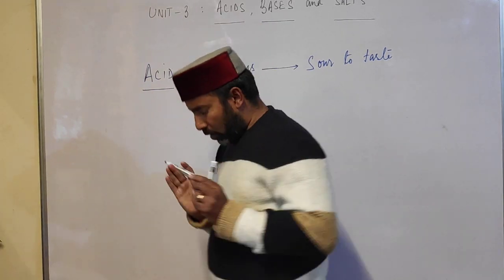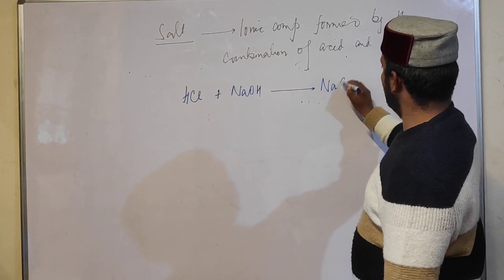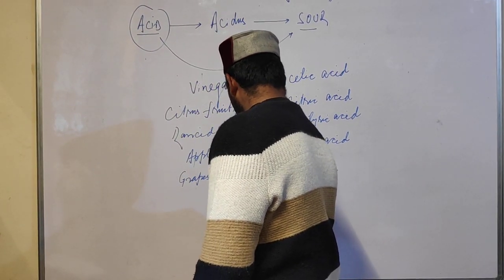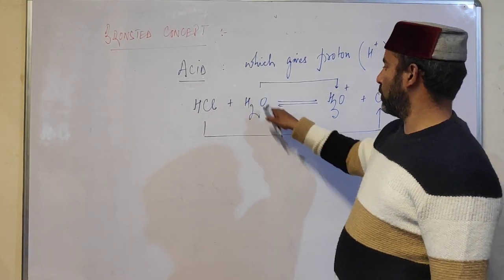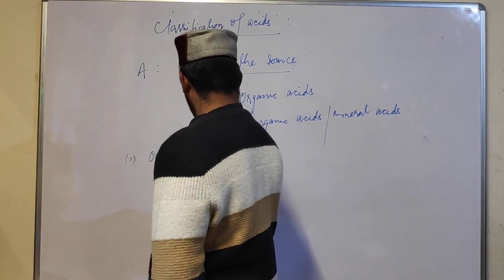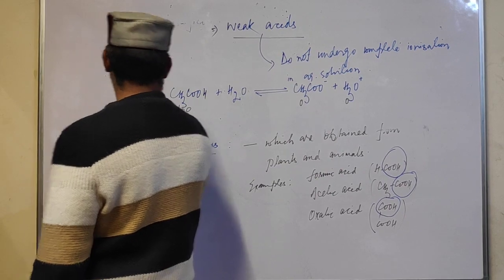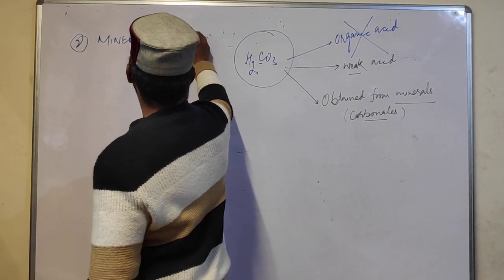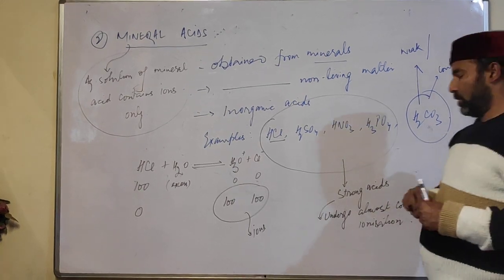Acids,bases and salts(ICSE-X)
Acids and their classification.